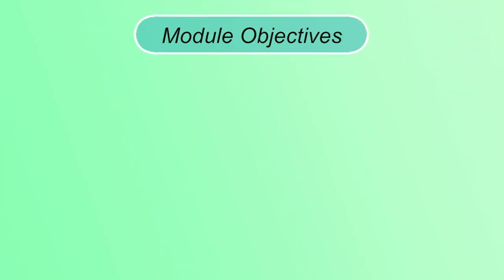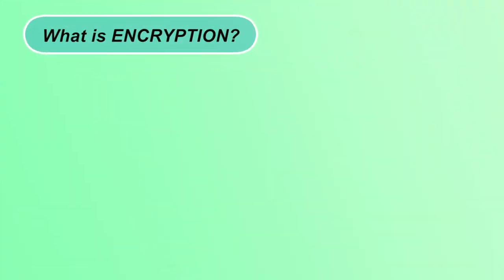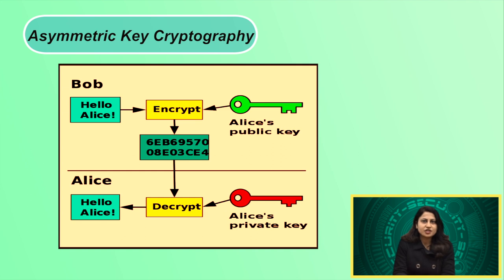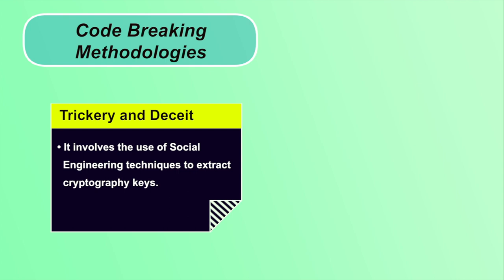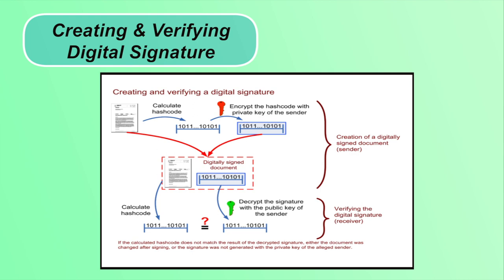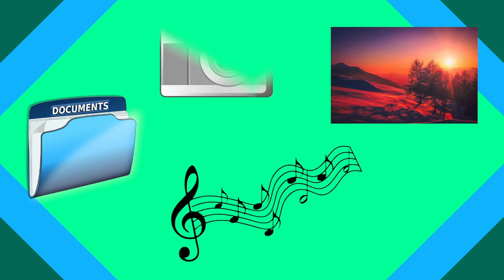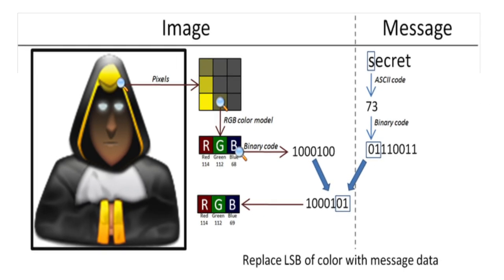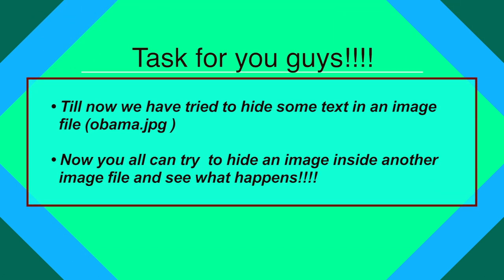Cyber security techniques ( Part II)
By: Shahina Anwaru